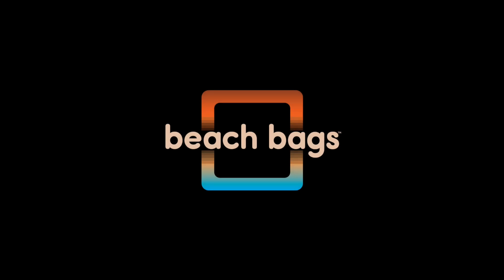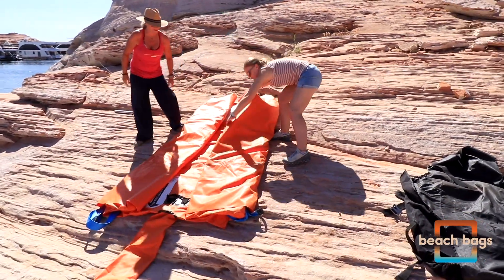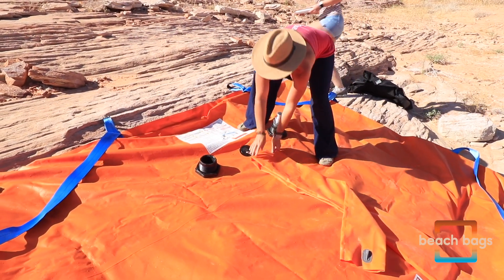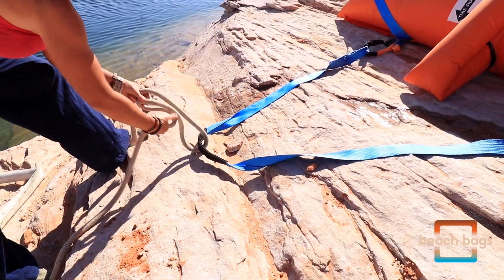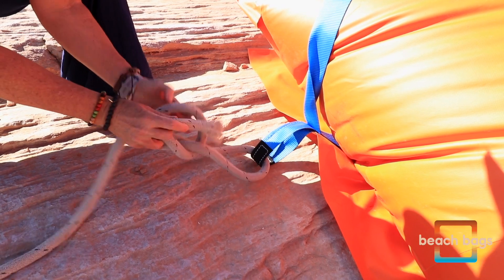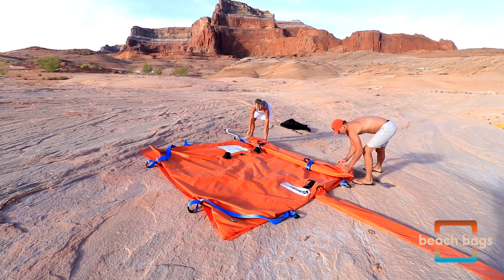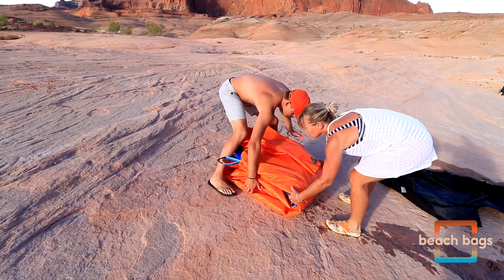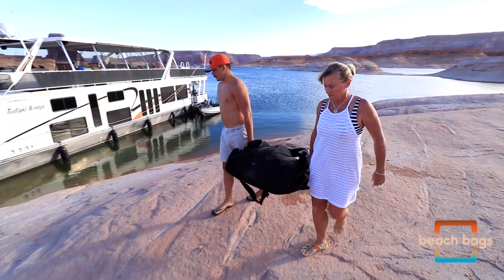Beach Bags Anchors Overview Instructional Video - How To Anchor A Houseboat On Lake Powell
Beach Bags Anchors are the simple, easy, strong and effective way to anchor houseboats on Lake Powell's sand and rock shorelines. Watch this video for an overview on how to anchor with Beach Bags.

This video is part of a series from Beach Bags about how to anchor a houseboat on Lake Powell.